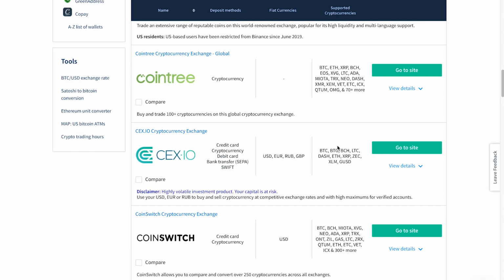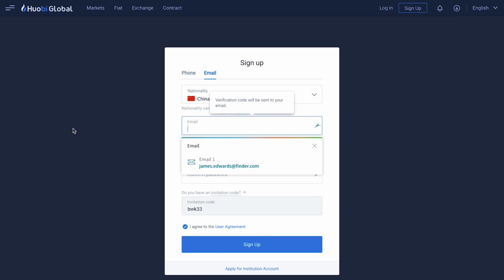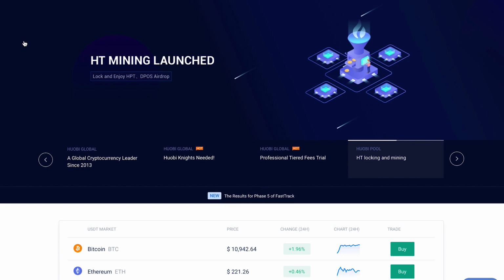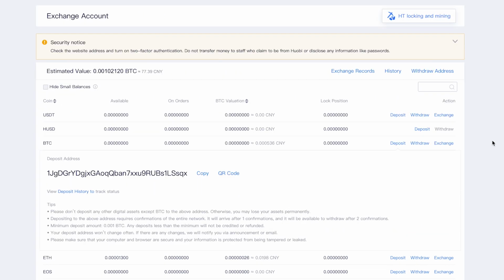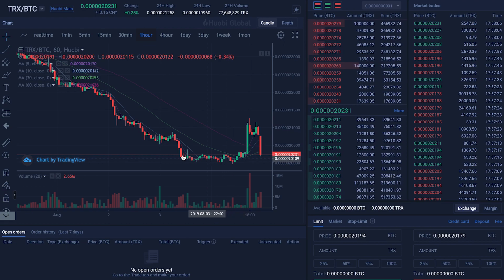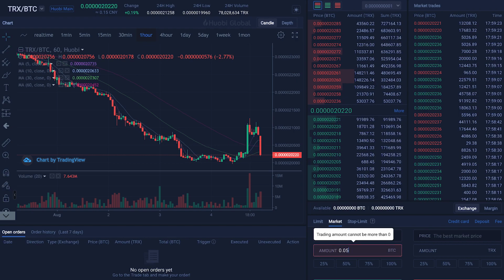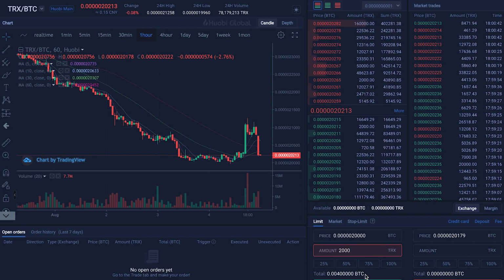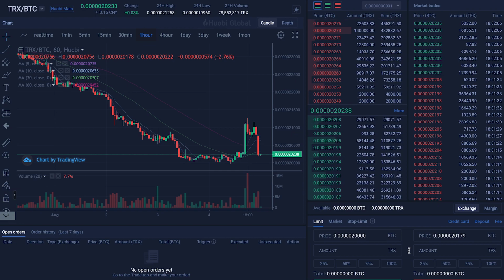How to buy Tron [TRX] in the US (AND Globally!)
We demonstrate how to buy the Tron TRX cryptocurrency using Houbi, as well as show you a full list of exchanges that offer Tron, so that you can make the right decision for yourself. Compare the full list of global cryptocurrency exchanges that buy, sell and trade Tron (TRX) around to find the right one for you

Learn how to compare a range of exchanges that offer Tron (TRX), as well as watch how to buy TRX using the Houbi Global exchange which is available globally, as well as to US customers. US Customers are quite limited when buying Tron (TRX), which makes this guide extra useful if you are a US resident. In addition to TRX, Houbi supports more than 90+ cryptocurrencies, making one of the largest altcoin exchanges available to US residents (as well as the rest of the world).

In addition to this tutorial, check out our comprehensive guide on Tron (TRX) or read some of the other useful guides below.

✅ Why you can trust this review: At Finder, we value and respect our editorial independence. We keep our reviews completely factual so you can use them to make better decisions.

Find all the latest cryptocurrency news, analysis and how to's

Your guide to the the latest in cryptocurrency, blockchain, distributed ledger and beyond.
Important information: Crypto Finder is powered by finder.com.

This information is general in nature and is no substitute for professional advice. It does not take into account your personal situation. Information in this channel should not be interpreted as an endorsement of cryptocurrency or any specific provider, service or offering. It is not a recommendation to trade.

Cryptocurrencies are speculative, complex and involve significant risks – they are highly volatile and sensitive to secondary activity. Capital is at risk. Tax on profits may apply. Performance is unpredictable and past performance is no guarantee of future performance.

Consider your own circumstances, and obtain your own advice, before relying on this information. You should also verify the nature of any product or service (including its legal status and relevant regulatory requirements) and consult the relevant Regulators’ websites before making any decision.

Finder, or the author, may have holdings in the cryptocurrencies discussed.circumstances, and obtain your own advice, before making any trades.